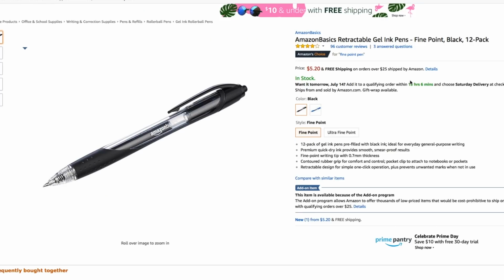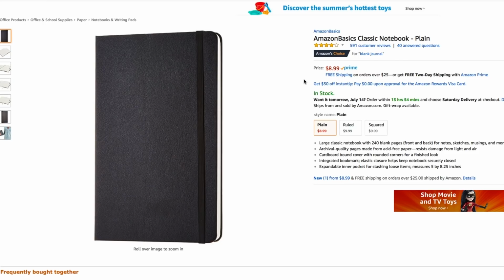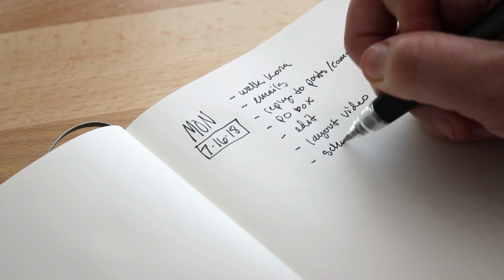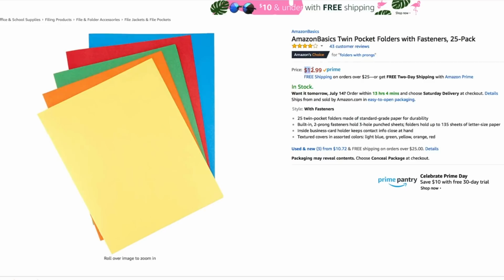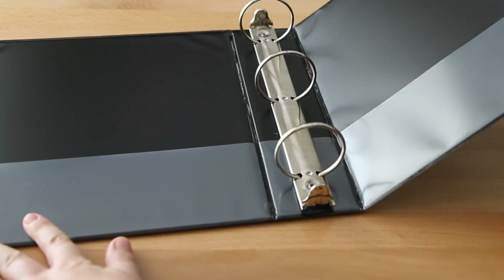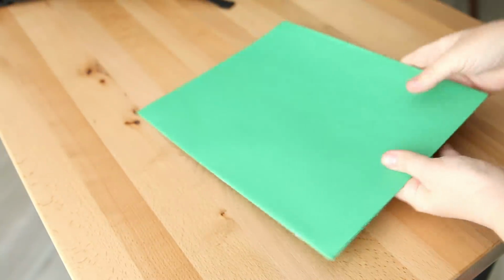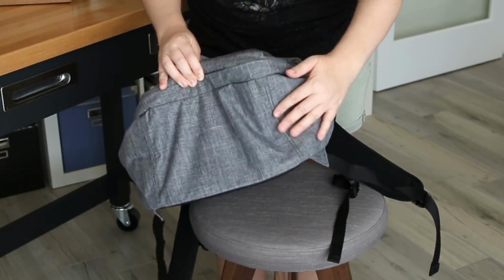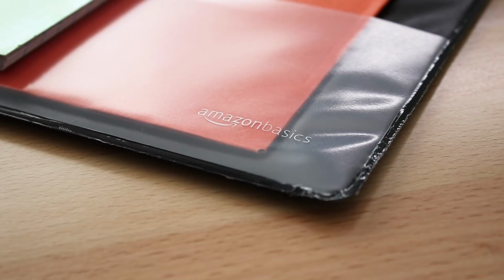Trying AmazonBasics School Supplies | Sea Lemon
Let's test some AmazonBasics school supplies!

• Retractable Gel Ink Pens - Fine Point, Black
• Retractable Ballpoint Pen - Assorted Colors, 24-Pack
• Chisel Tip Highlighters - Pack of 12
• Correction Tape, Assorted colors, 4-Pack
• Classic Notebook - Plain
• Twin Pocket Folders with Fasteners, 25-Pack
• 3-Ring Binder, 2 Inch - 4-Pack (Black)
• Campus Backpack, Grey

More AmazonBasics
More Office & School Supplies on Amazon
Arts, Crafts & Sewing Supplies on Amazon

Prime Day 2018 starts July 16, at 3pm ET (exclusive to Amazon Prime members)

More Back to School Videos!

Sea Lemon
USA